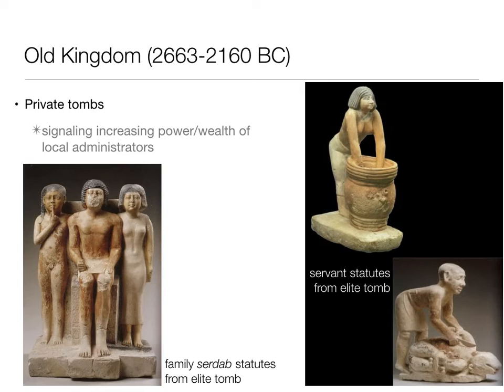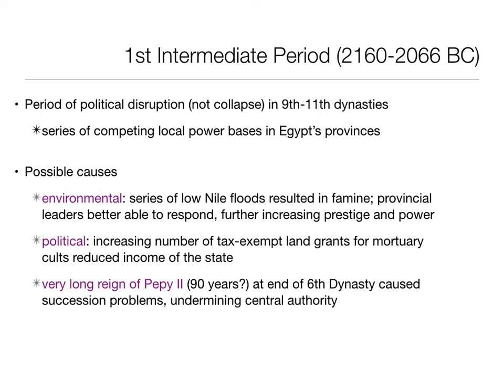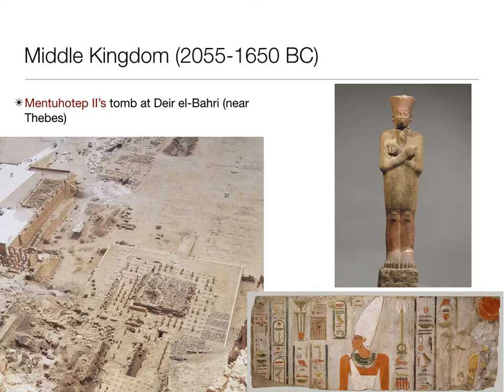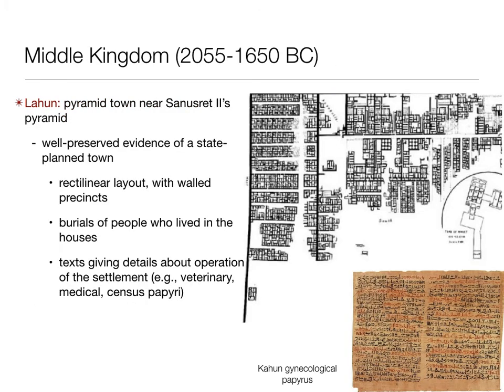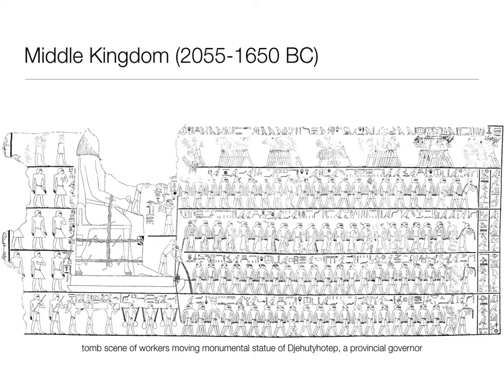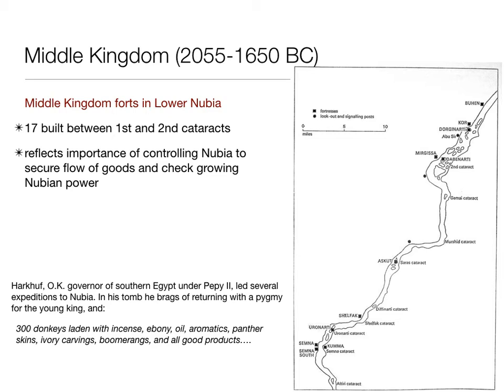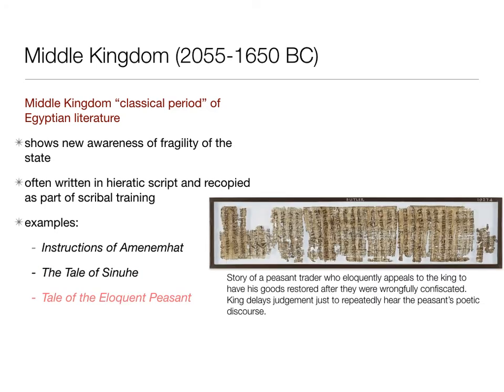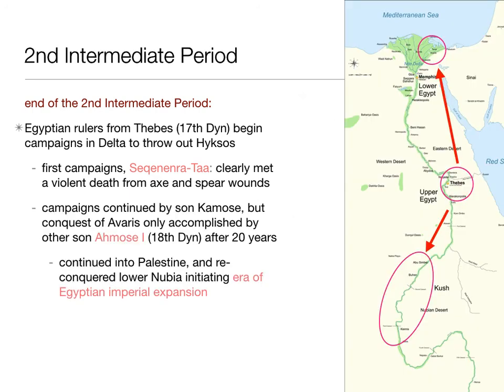ANTH 312 week 11 Egypt MK 2IP narrated